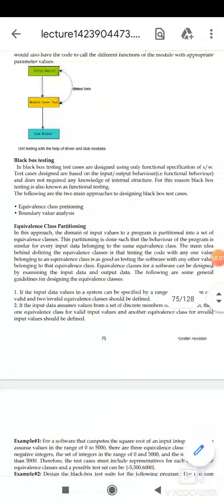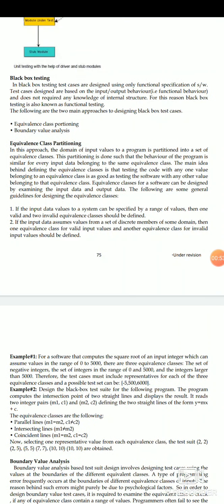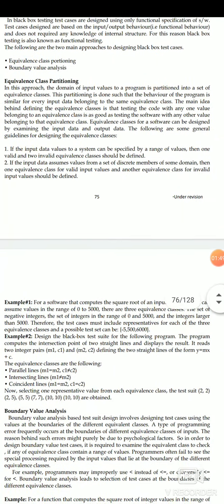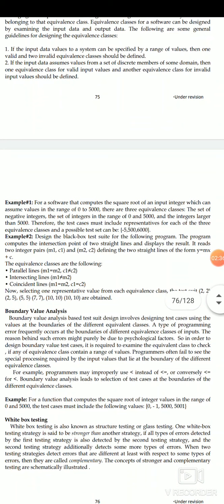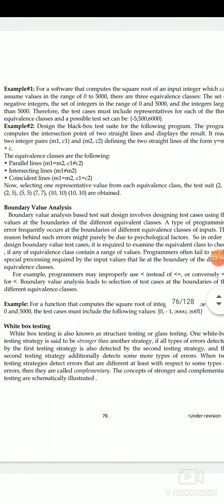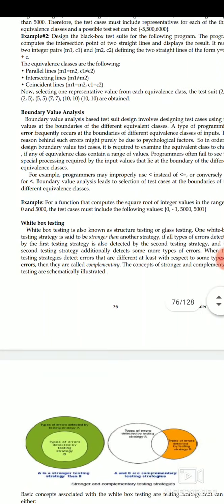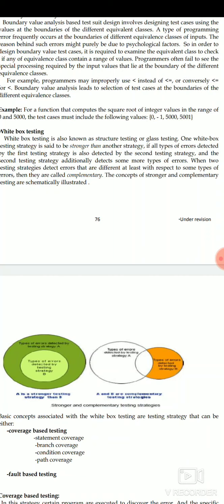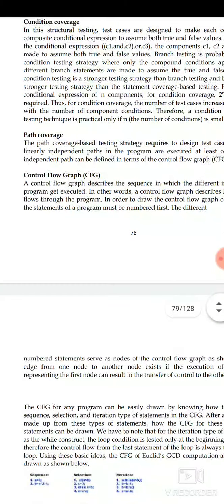White box and black box testing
White and black box testing|| testing in software engineering || 2020